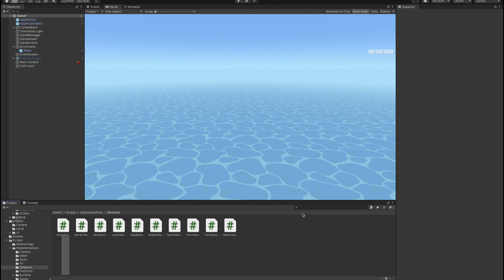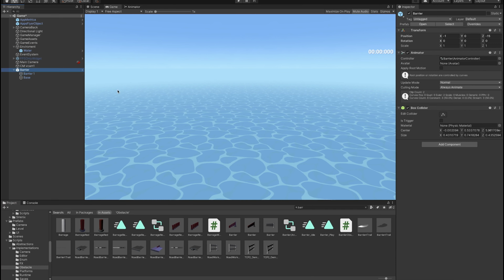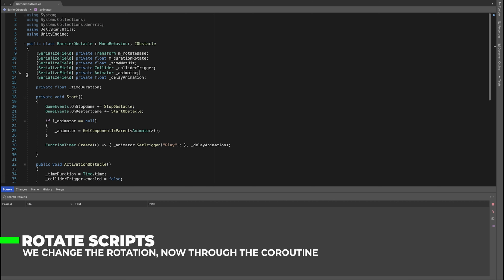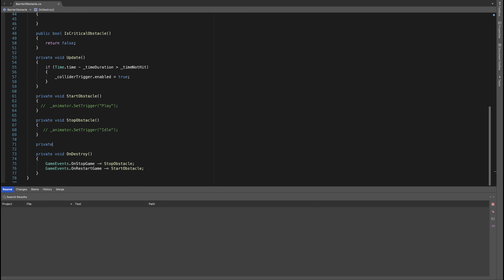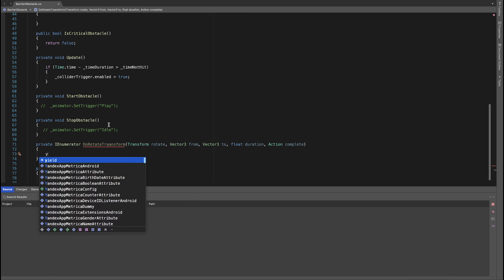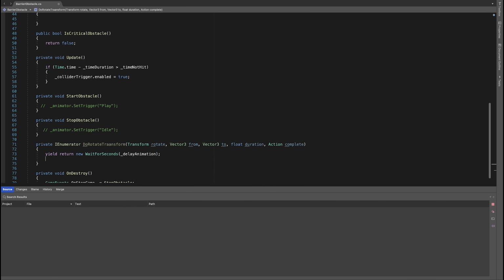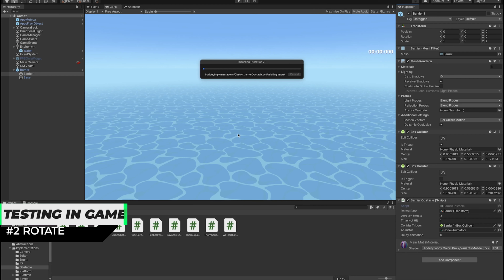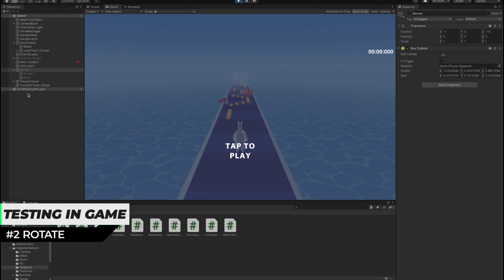How To Make a Duration Coroutine ? (BEGINNERS)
Speed up game scene loading)